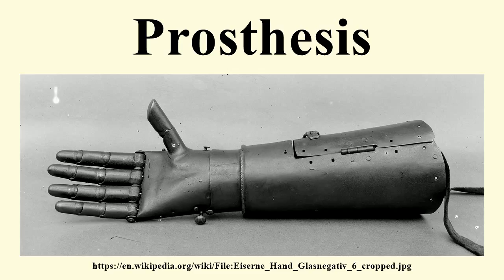Prosthesis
Image-Copyright-Info
Author-Info:   Wilhelm Kratt (1869–1949) Description German photographer Date of birth/death 1 August 1869 26 February 1949 Location of birth/death Karlsruhe Karlsruhe Work period 1895–1935 Work location Karlsruhe, Heilbronn ity control VIAF: 52596362 LCCN: n83143703 GND: 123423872 WorldCat

Image-Copyright-Info